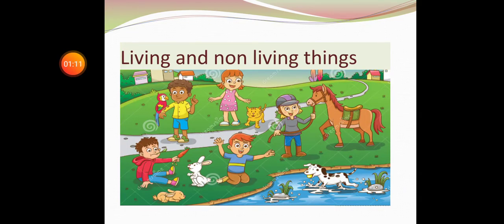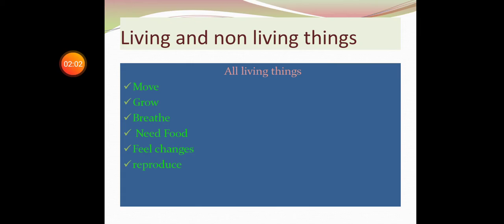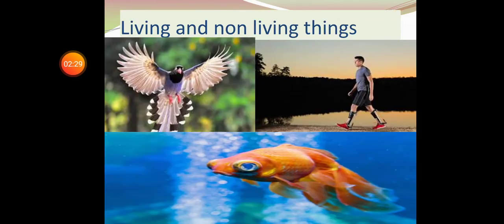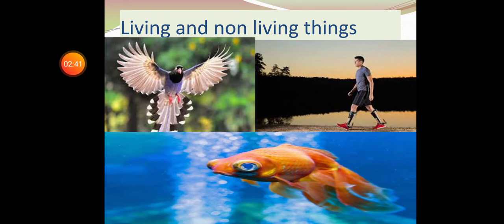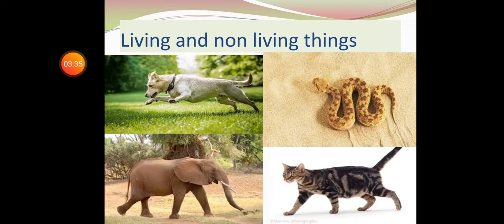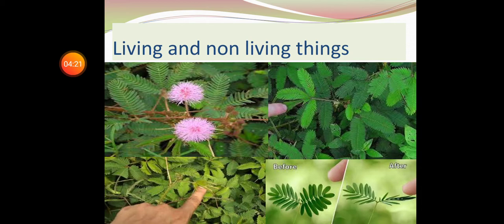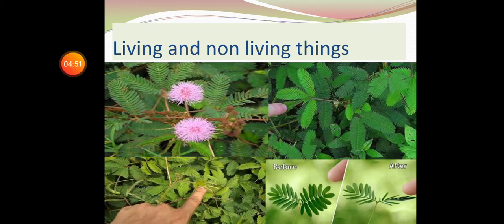Living and Non living things. Class 3 EVS August portion